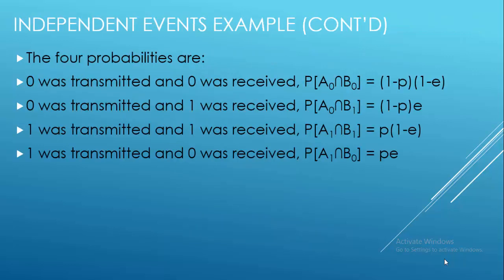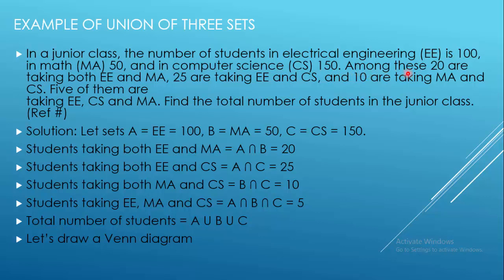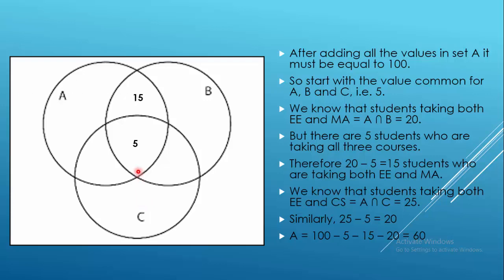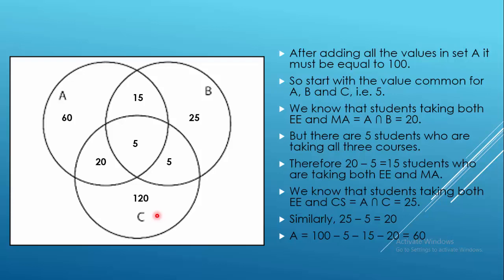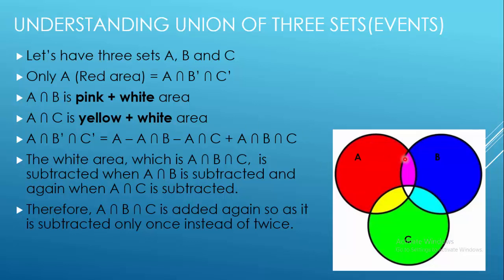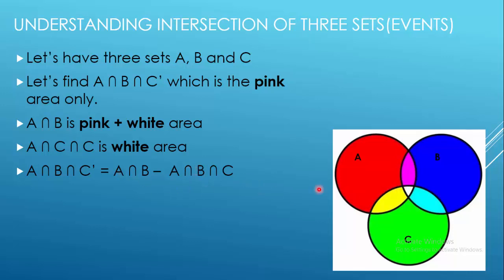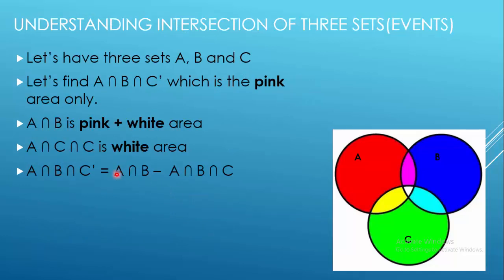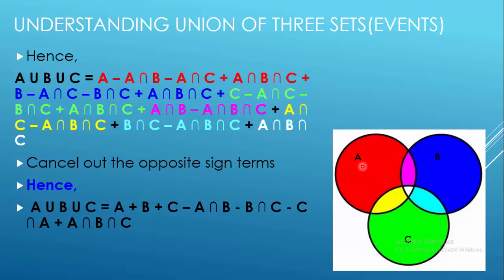Probability and Statistics Course - Lesson 4 - Union of Three Non-Mutually Exclusive Events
Union of Three Non-Mutually Exclusive Events,
Intersection of Three Sets
Example of Union of Three Sets - In a junior class, the number of students in electrical engineering (EE) is 100, in math (MA) 50, and in computer science (CS) 150. Among these 20 are taking both EE and MA, 25 are taking EE and CS, and 10 are taking MA and CS. Five of them aretaking EE, CS and MA. Find the total number of students in the junior class.